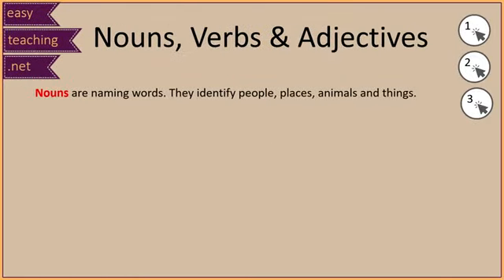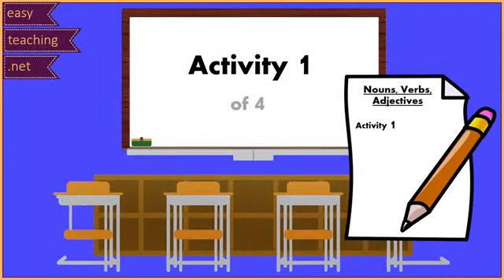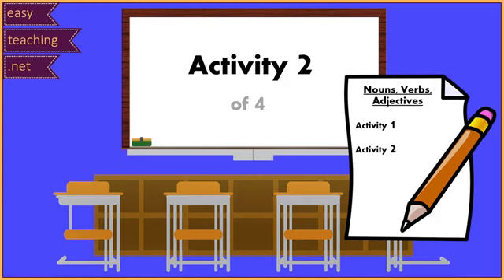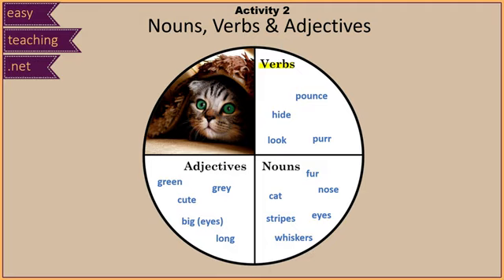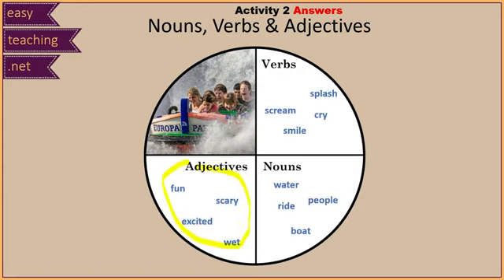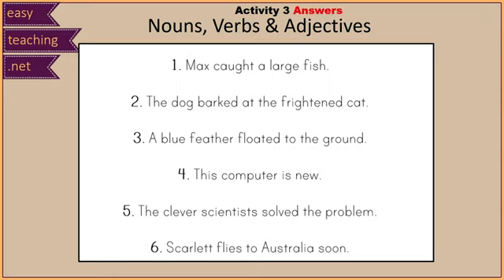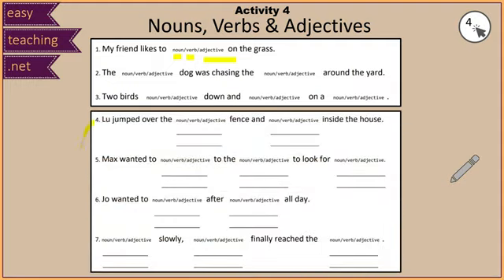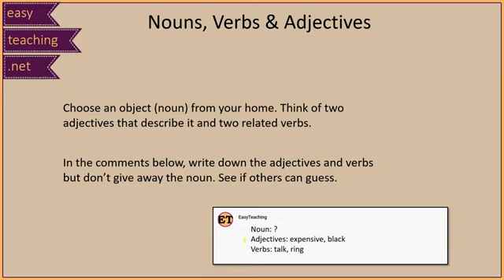18 de marzo de 2025